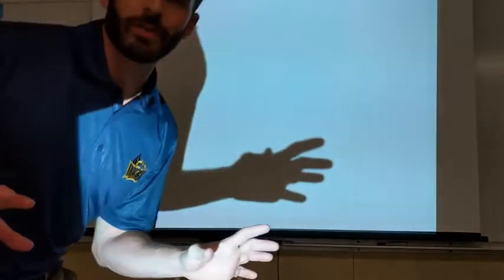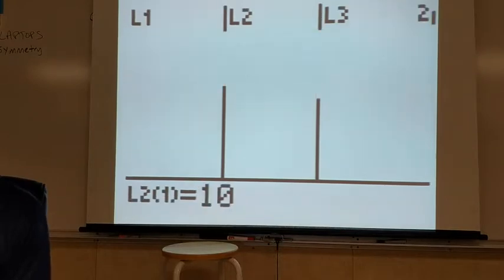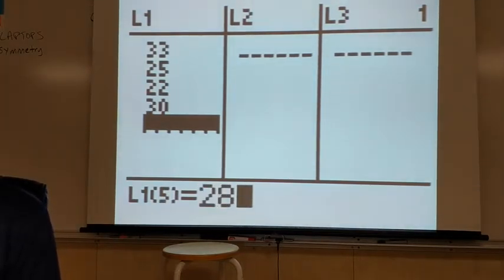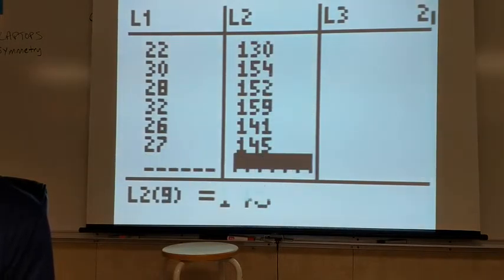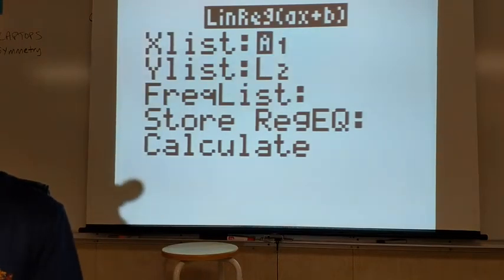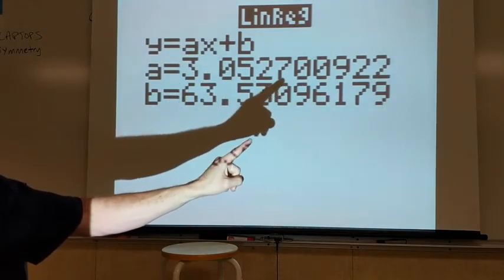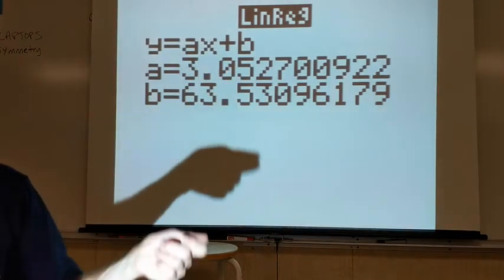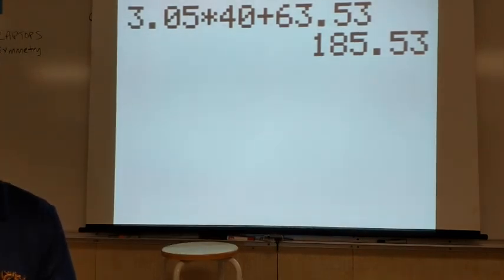Chapter 1 3 3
Chapter 1.3 Part 3/3